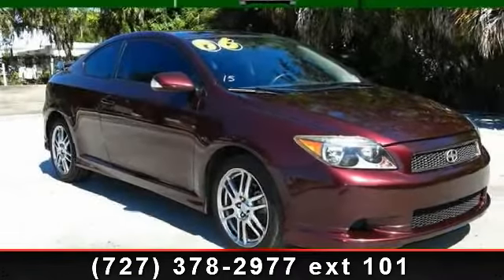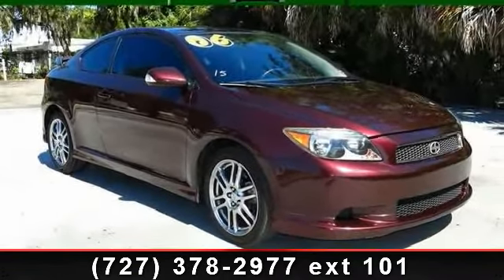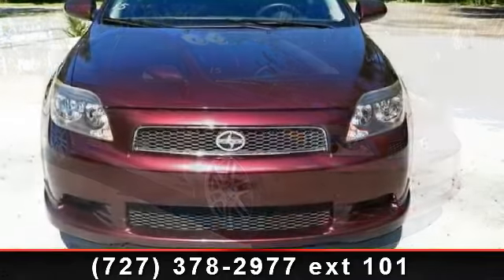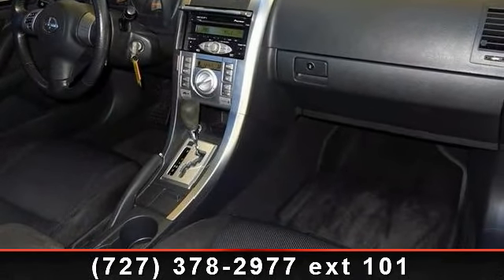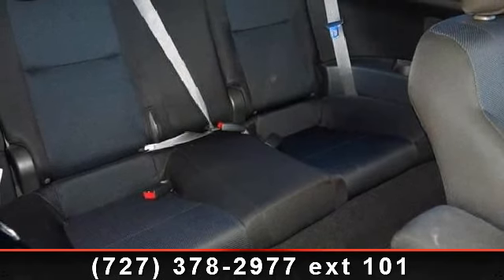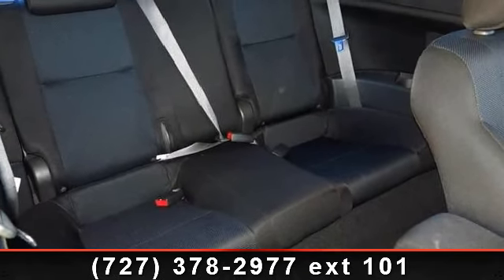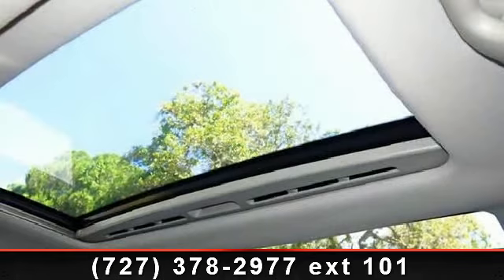2006 Scion tC - Julians Auto Showcase - New Port Richey, Fl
Welcome to Julian's Auto Showcase virtual online tour... We present to you this 2006 Scion tC. This Scion has toyota reliability and is being featured in a Black Cherry Pearl exterior, automatic transmission, factory installed Sporty Spoiler, and alloy wheels. Look at these pictures of this immaculate car! HUGE SUNROOFS - COME IN TODAY! Great sounding Pioneer Stereo, Sat Radio Ready! Come to the experts! Are you interested in a simply outstanding car? Then take a look at this wonderful vehicle! Have one less thing on your mind with this trouble-free vehicle. It is nicely equipped with features such as 4-Wheel Disc Brakes, 6 Speakers, ABS brakes and Air Conditioning.  Thanks for looking and we look forward to doing business with you at Julian's Auto.  At Julian's Auto we only keep 1 out of every 20 trade-ins... Everyone of our vehicles is put through an INTENSIVE inspection process to guarantee our customers a quality vehicle with every purchase. Need help with financing?